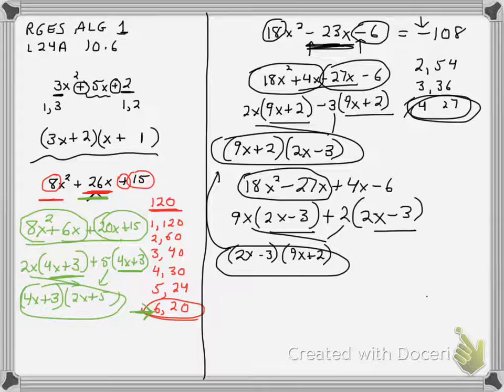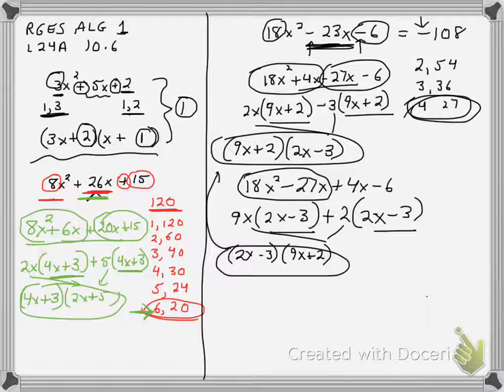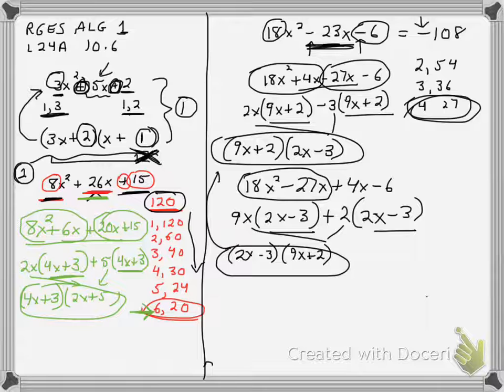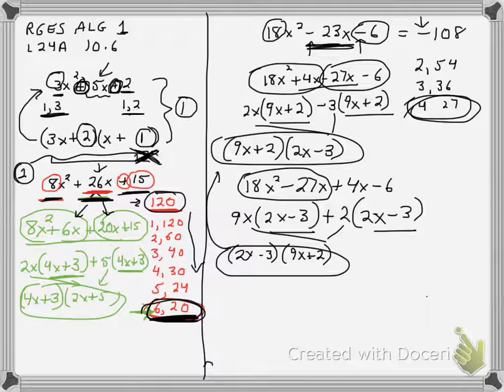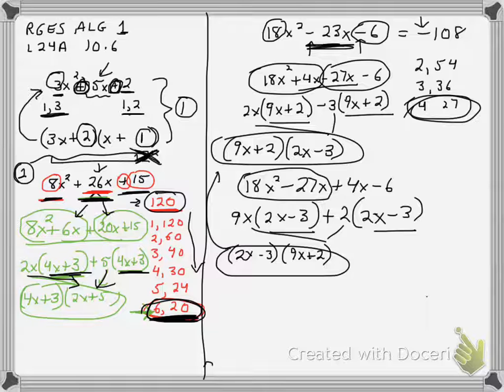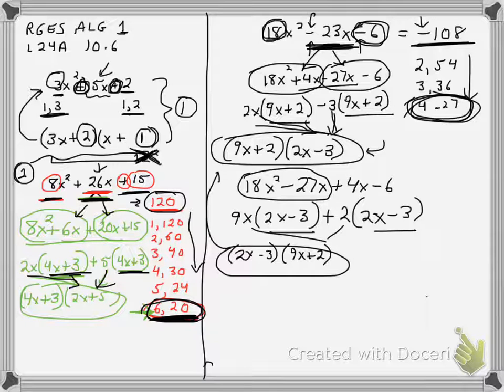RGES ALGEBRA 1 L24A 10.6